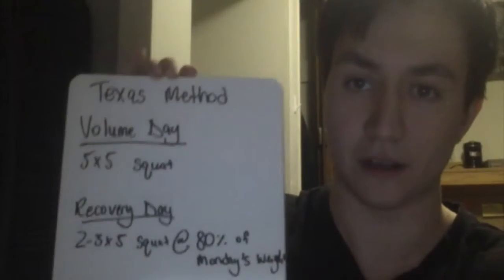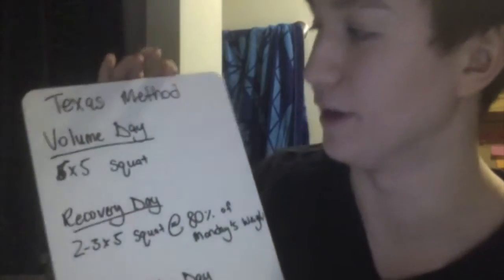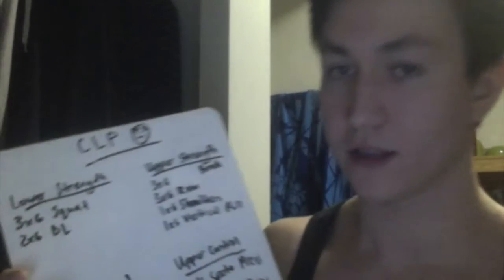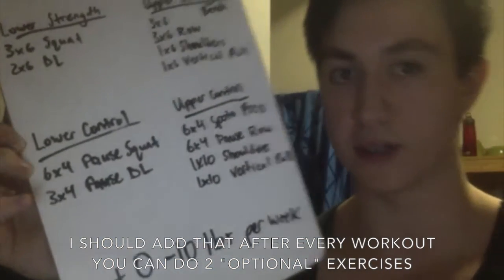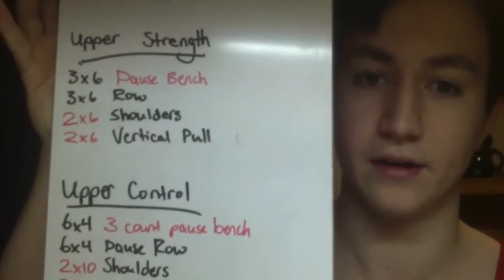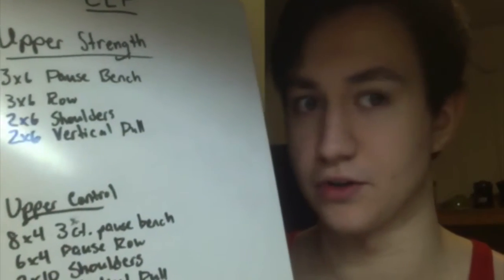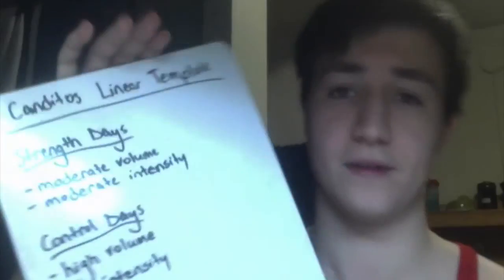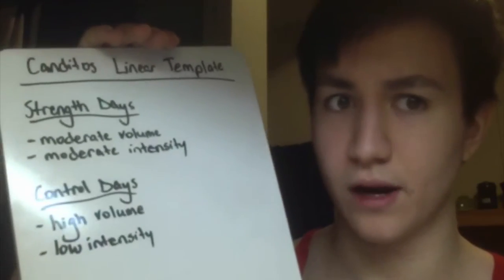Prolonging Progress on Candito's Linear Program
Please let me know what you think. Never done any video in this style before. Hope you enjoy :) Read the full description for timestamps of what I talk about when and a very detailed example of how one might progress through the program.

0:00 Intro
0:45 The Texas Method
4:43 Candito's Linear Program Overview
5:35 Immediate Changes
8:10 Prolonging Progress
12:40 Final Thoughts

Example of a lifter progressing through the program:

Lower Strength:

3x6 Squat
2x6 Deadlift

Upper Strength

3x6 Pause Bench
3x6 Cable Row
2x6 Overhead Press
2x6 Pullup

Lower Control

6x4 Pause Squat
3x4 Pause Deadlift

Upper Control

6x4 3 count pause bench
6x4 Pause Cable Row
2x10 Overhead Press
2x10 Pullups

After stalling on squats, the lifter deloads and adds leg press as an assistance movement because he determines he has a quad weakness

Lower Strength:

3x6 Squat
2x6 Deadlift
3x8-12 Leg Press

Upper Strength

3x6 Pause Bench
3x6 Cable Row
2x6 Overhead Press
2x6 Pullup

Lower Control

6x4 Pause Squat
3x4 Pause Deadlift
3x8-12 Leg Press

Upper Control

6x4 3 count pause bench
6x4 Pause Cable Row
2x10 Overhead Press
2x10 Pullups

The lifter has been microplating their bench press but has now reloaded twice and does not have any glaring weaknesses in the bench press, so they add 2 sets of 3 count pause bench onto their control day

Lower Strength:

3x6 Squat
2x6 Deadlift
3x8-12 Leg Press

Upper Strength

3x6 Pause Bench
3x6 Cable Row
2x6 Overhead Press
2x6 Pullup

Lower Control

6x4 Pause Squat
3x4 Pause Deadlift
3x8-12 Leg Press

Upper Control

8x4 3 count pause bench
6x4 Pause Cable Row
2x10 Overhead Press
2x10 Pullups

The lifter has progressed to a point on deadlifts where the fatigue from 2 sets of 6 carries into the control day too much, so he removes one set of 6 from the heavy day and continues to progress.

Lower Strength:

3x6 Squat
1x6 Deadlift
3x8-12 Leg Press

Upper Strength

3x6 Pause Bench
3x6 Cable Row
2x6 Overhead Press
2x6 Pullup

Lower Control

6x4 Pause Squat
3x4 Pause Deadlift
3x8-12 Leg Press

Upper Control

8x4 3 count pause bench
6x4 Pause Cable Row
2x10 Overhead Press
2x10 Pullups

The lifter is very weak off the floor on deadlifts and decides to incorporate deficit deadlifts into the control day, however they do not want to risk too much added volume so they remove one set of pause deadlifts and add 2 sets of 4 of deficit deadlifts.

Lower Strength:

3x6 Squat
1x6 Deadlift
3x8-12 Leg Press

Upper Strength

3x6 Pause Bench
3x6 Cable Row
2x6 Overhead Press
2x6 Pullup

Lower Control

6x4 Pause Squat
2x4 Pause Deadlift
2x4 Deficit Deadlift
3x8-12 Leg Press

Upper Control

8x4 3 count pause bench
6x4 Pause Cable Row
2x10 Overhead Press
2x10 Pullups

Eventually after numerous alterations to the program, the overall volume cannot be recovered from within one week and the lifter decides to switch to Candito's 6 week program.

Hope this hypothetical example helped make sense of some of the things I say in the video :)